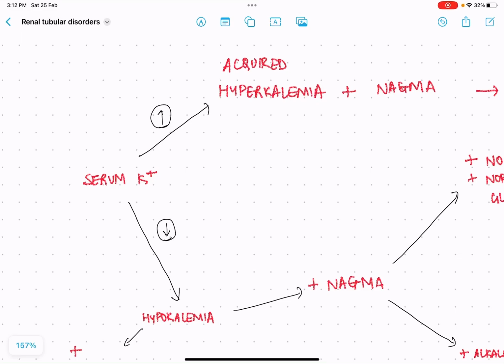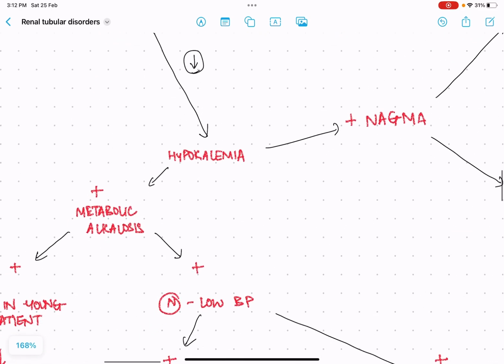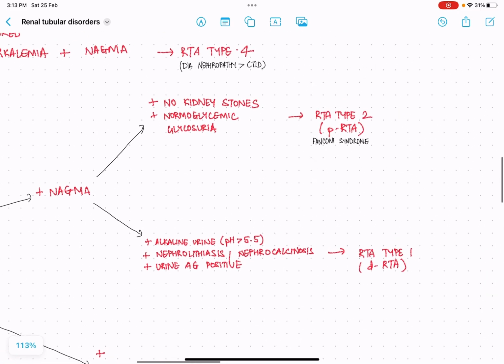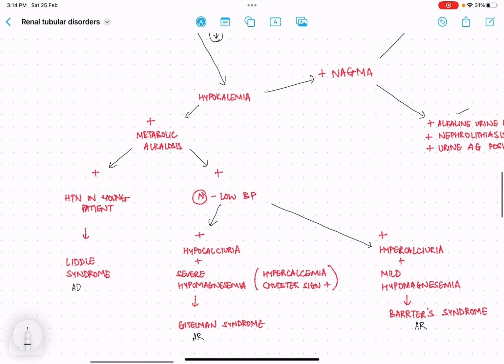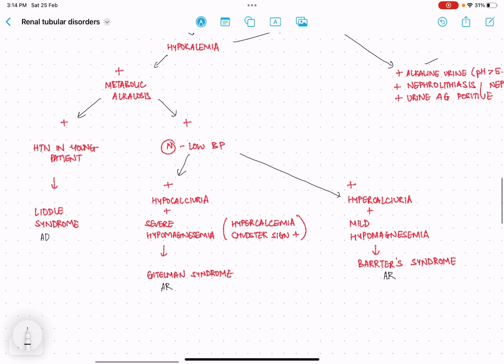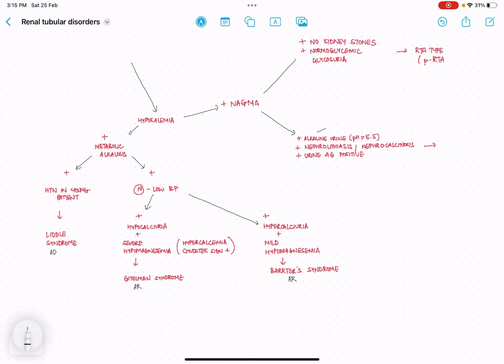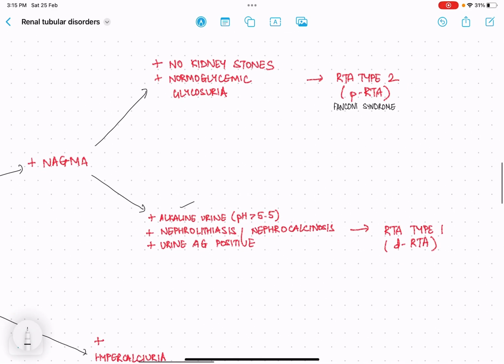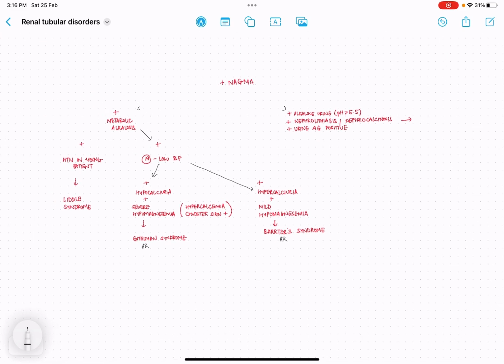Renal tubular disorders